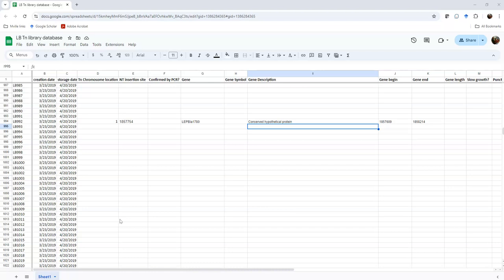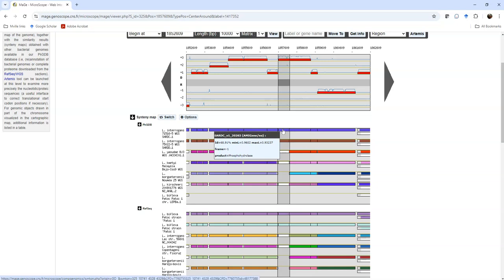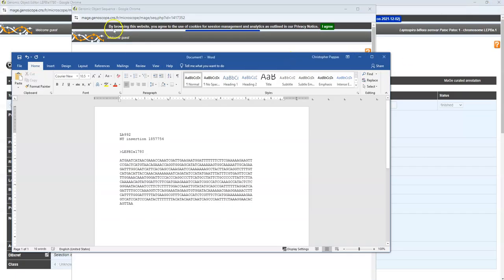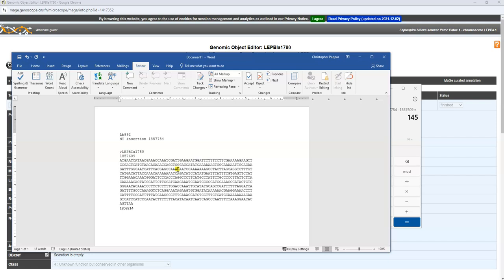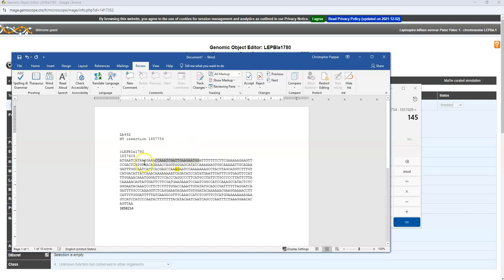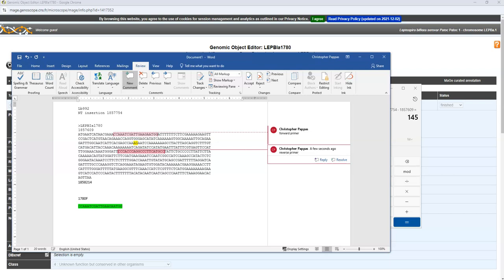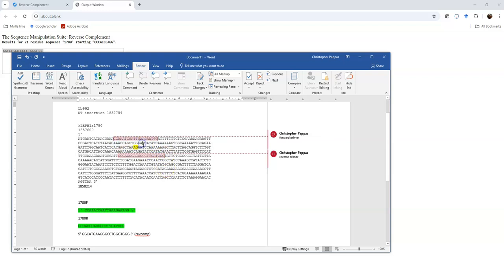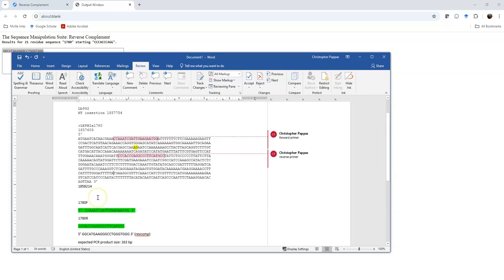How to Design Primers for PCR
This video is for my research group, but can also be used by others to learn how to manually design PCR primers for prokaryotes using online software.